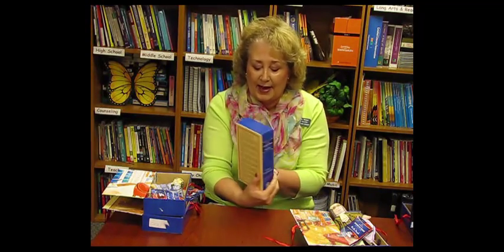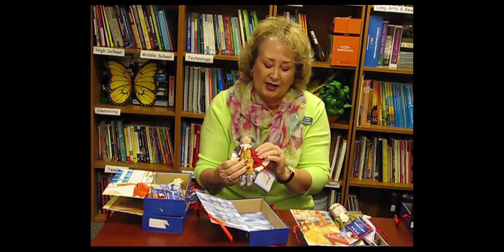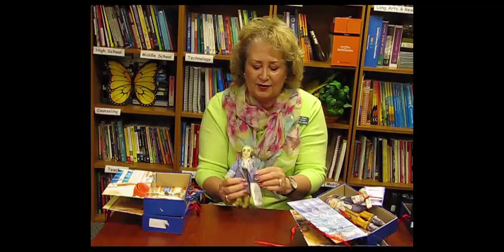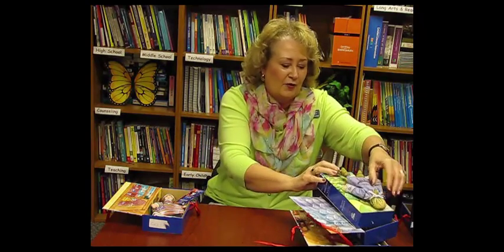Using Dolls to Teach about American Patriots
Dr. Wilson describes how she uses dolls of historical figures to engage students.